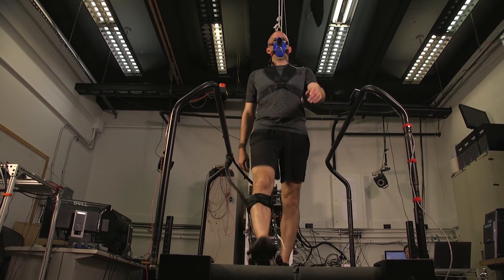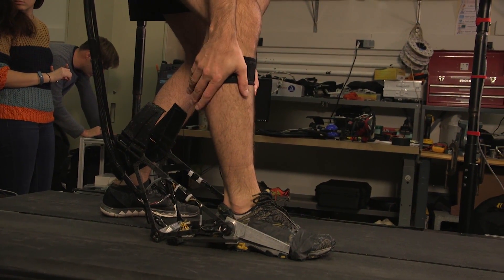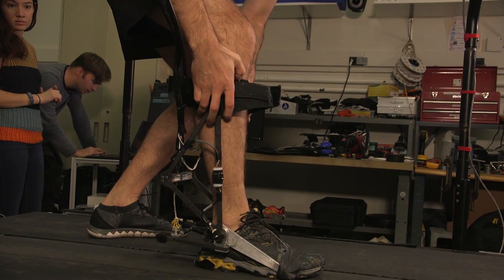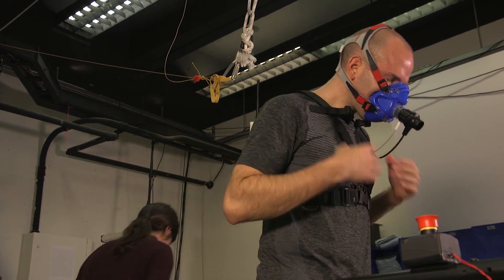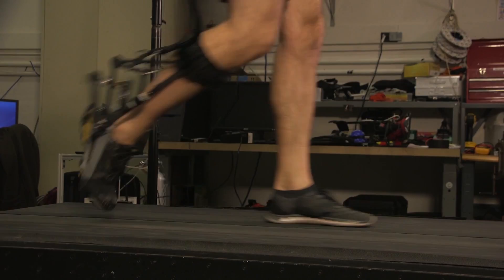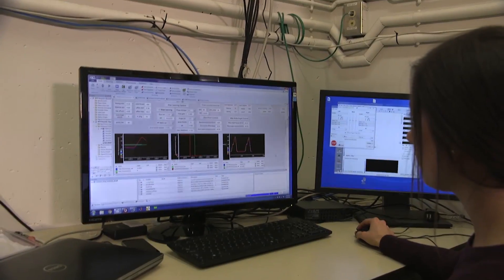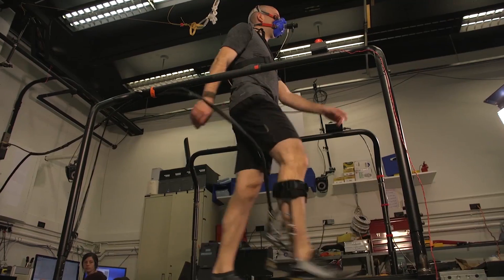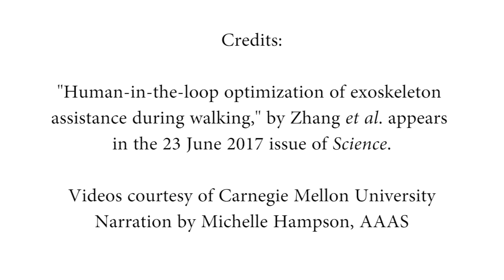Optimizing an exoskeleton | Ars Technica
Optimizing an exoskeleton. Video produced by Rahkendra Ice / AAAS. Read the article